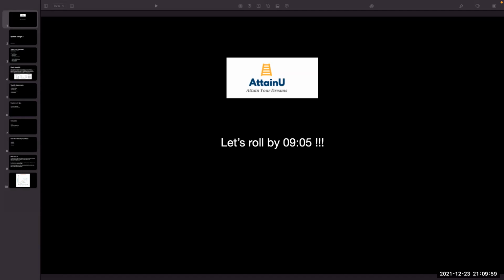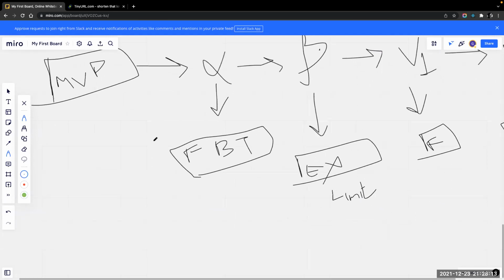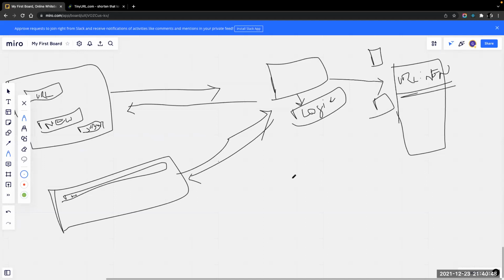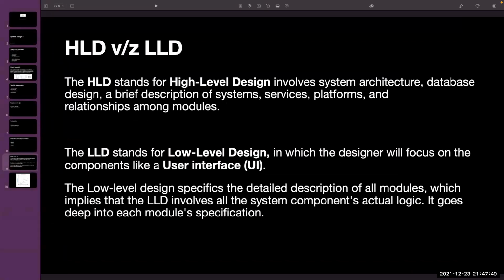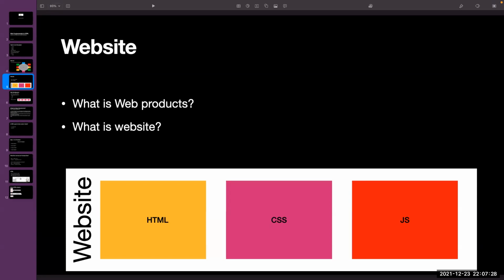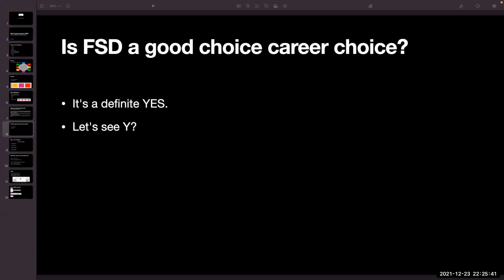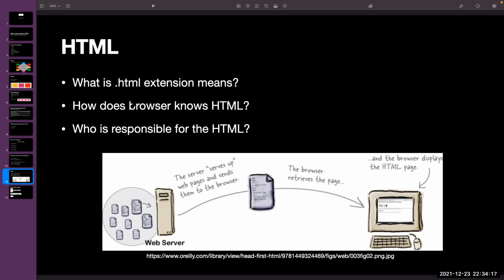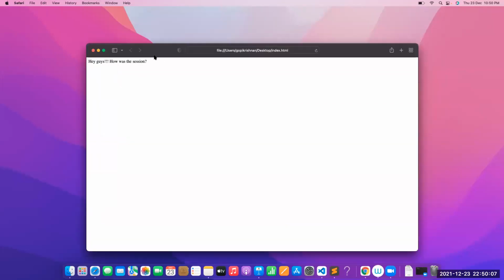81week 17 day 4 System Design 3